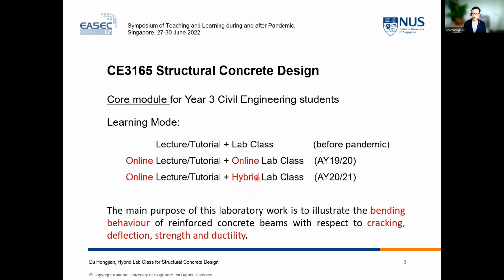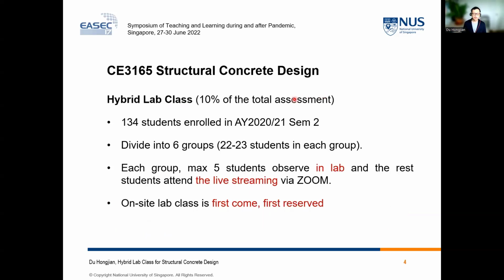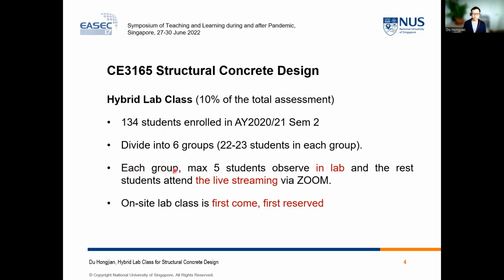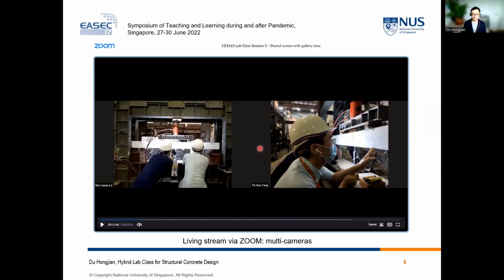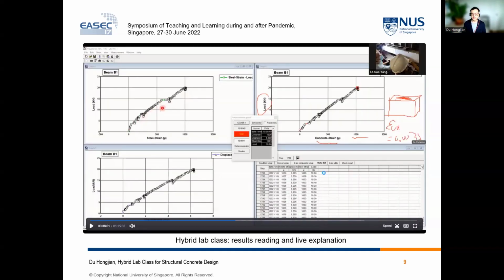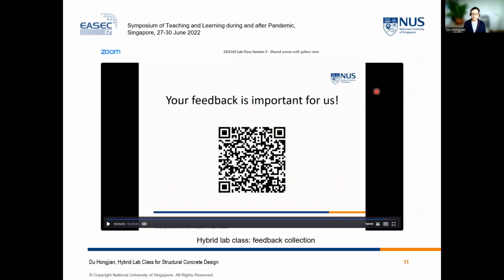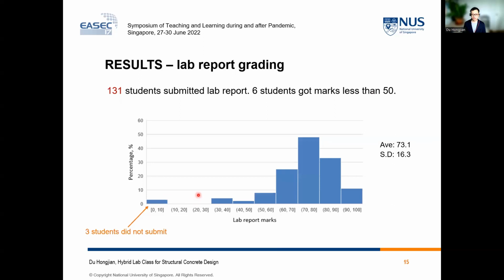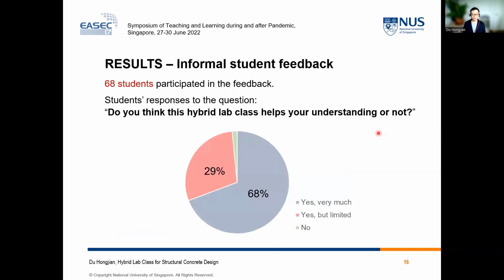Hybrid Lab Class for Structural Concrete Design by Hongjian Du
I delivered a presentation during the education symposium in EASEC17 (Singapore, 28 June 2022), sharing my experience to conduct the hybrid lab class in CE3165 Structural Concrete Design, a core module for Civil Engineering students at the National University of Singapore. It is the first time we have had physical experiments in the lab and some students watch the live streaming online simultaneously.

The symposium is dedicated to Teaching & Learning during and after the Pandemic, chaired by me and co-chaired by Assoc Prof. Pang Sze Dai and Dr. Justin Yeoh from CEE, NUS.